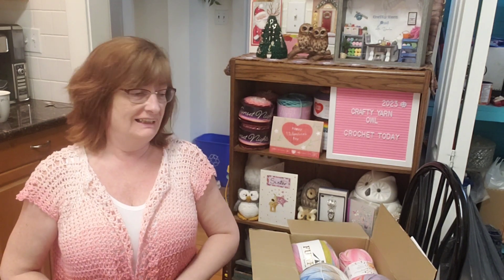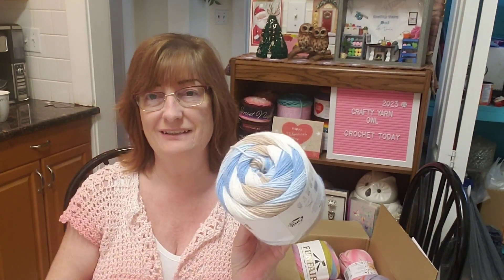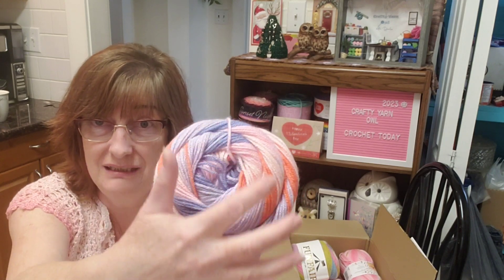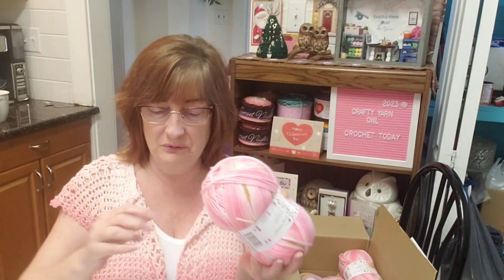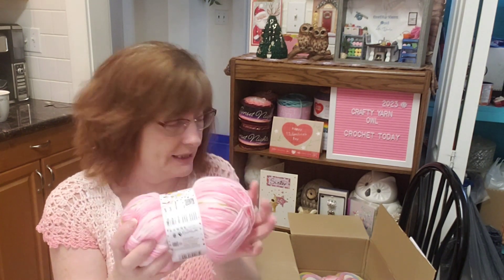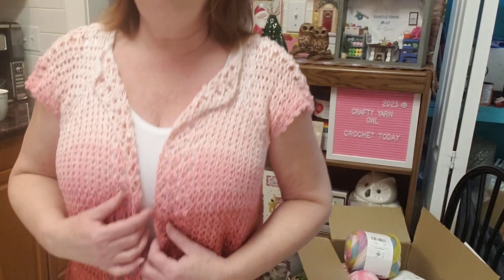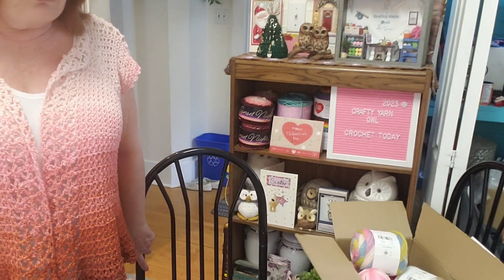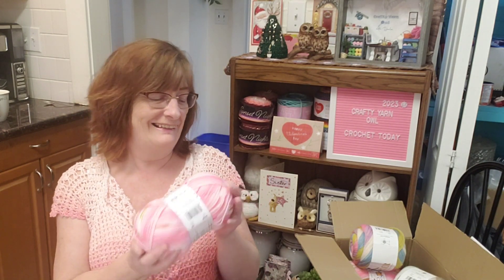Let's Compare Yarn Prices | Are The Knitting Network Yarns a Better Deal?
Let's compare yarn prices:
Funfair yarn from the Knitting Network vs Caron Cinnamon Swirl & Hobbii Horizon.
As well as Cicibebe yarn, also from the Knitting Network, vs Premier Bloom.

Here are the videos from the first time I ordered from The Knitting Network:

NEW!

Darl05off

crafty.yarn.owl

Darla Hunter
Winnipeg, MB.
R3G 3R3
Canada